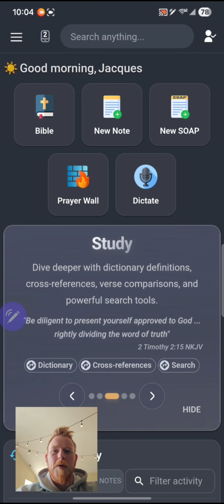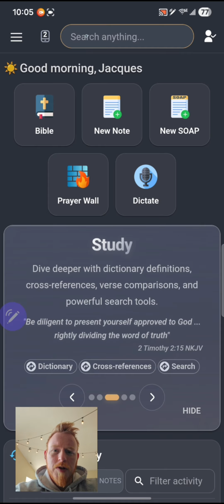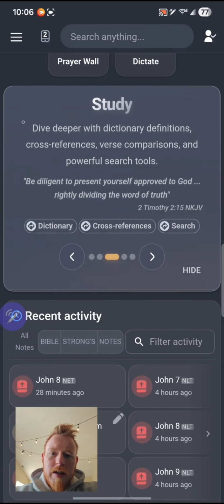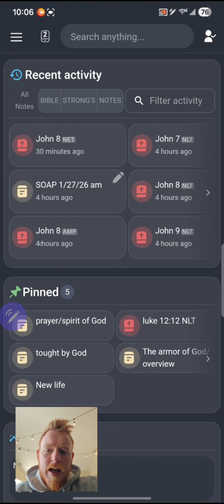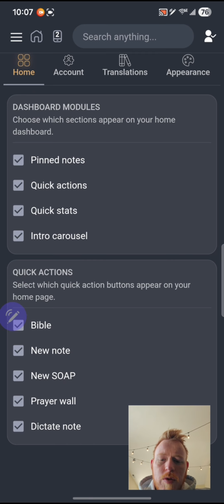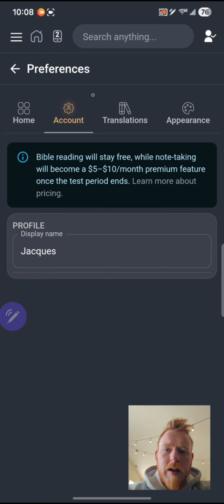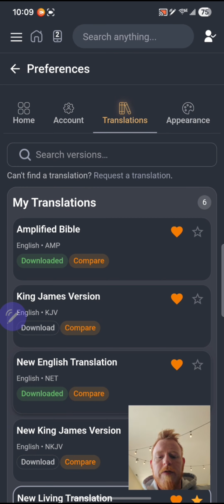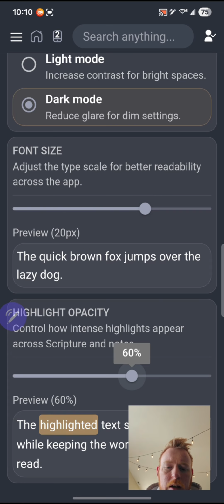Rebuilding Faith Home screen and Preferences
I round one look at Home screen and preferences, Now, Feedback and the next recording